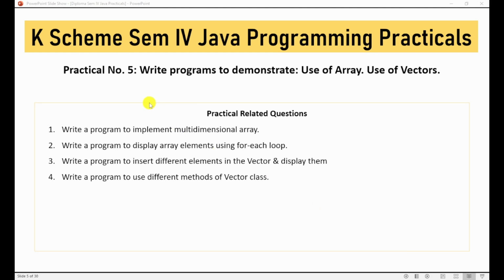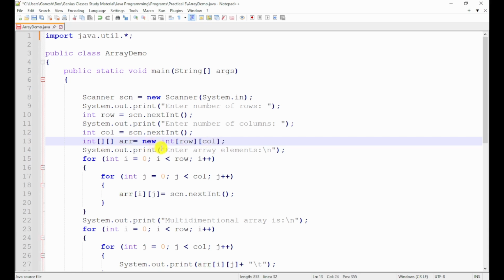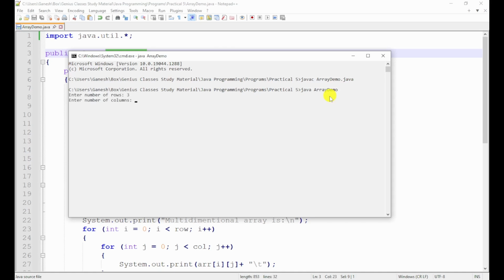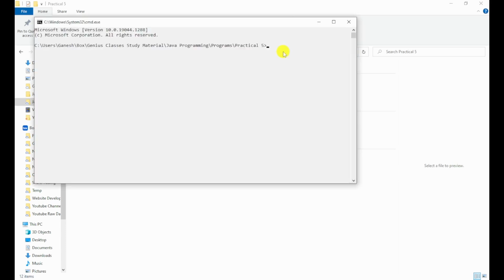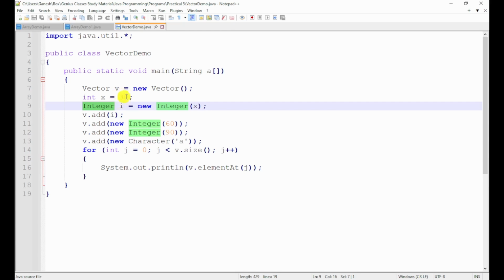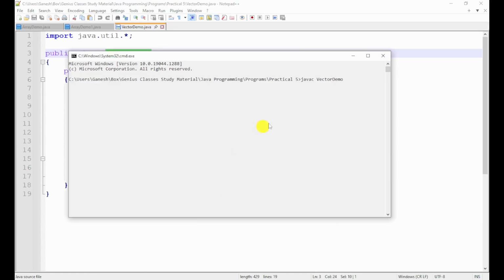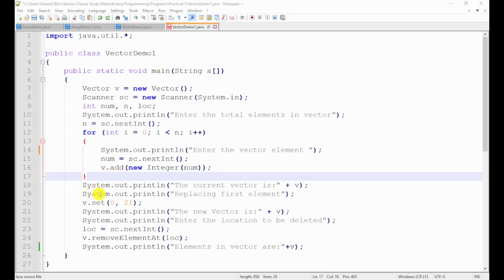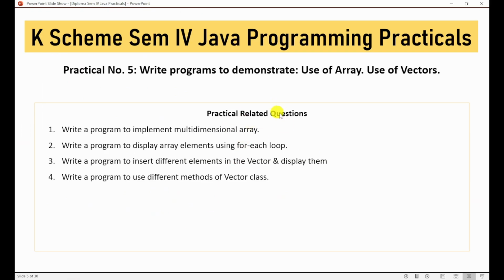Java Arrays & Vectors with Methods | Practical No. 5 | Diploma Computer/IT Semester 4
Topics Covered in Practical 5:
Arrays in Java – declaration, initialization, traversal
Array operations – accessing, updating, iterating
Vectors in Java – creating and managing dynamic collections
Vector methods – add(), insertElementAt(), remove(), size(), capacity(), etc.
Differences between Array and Vector
Practical examples with output demonstration

00:24 Practical Related Question 1
11:46 Practical Related Question 2
17:22 Practical Related Question 3
27:49 Practical Related Question 4